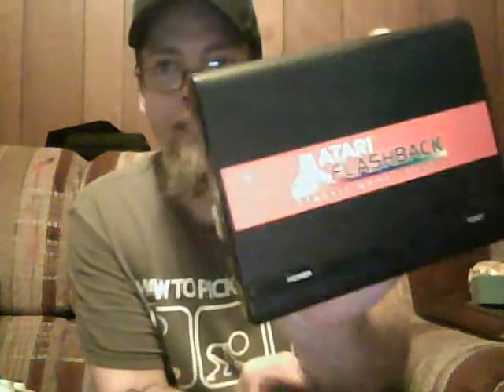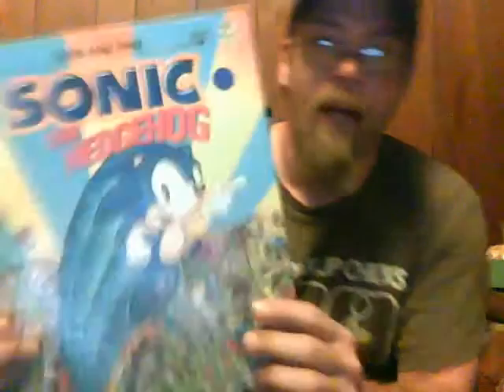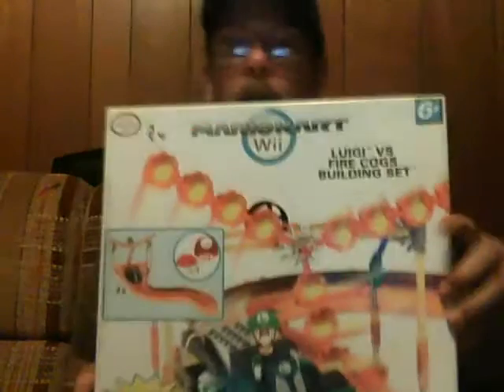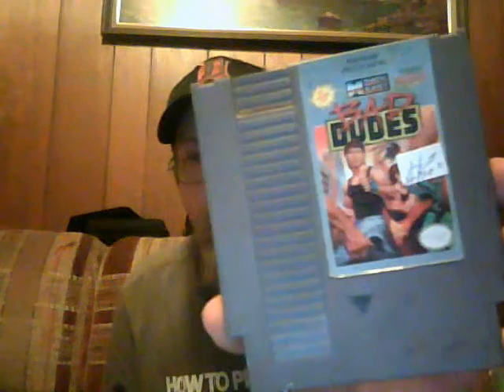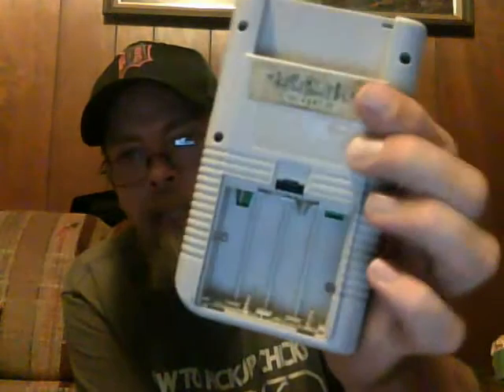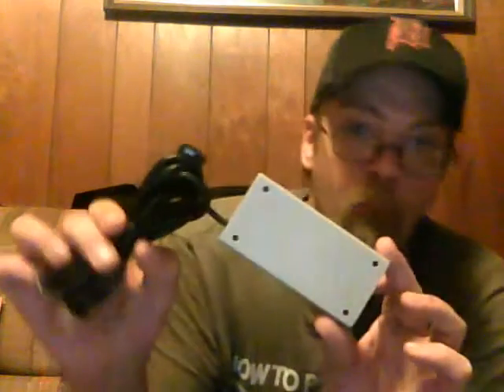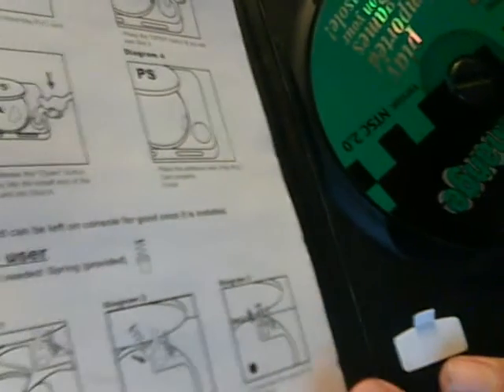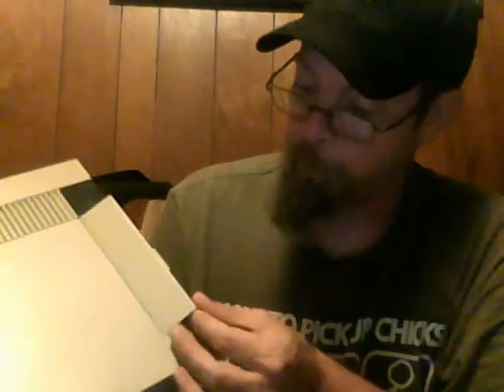Video game pick-ups #34 Trading yields unique items!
This week I score mostly accessories from the thrift stores but I also do trades with a couple local buddies and score some rare and unique items, some of which I've never even seen before! Gotta love a hobby that can grow without spending hardly any much needed cash!